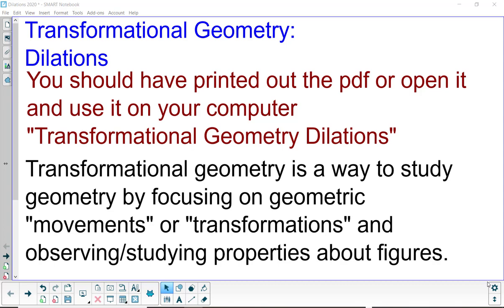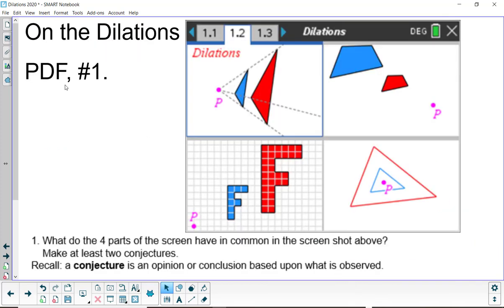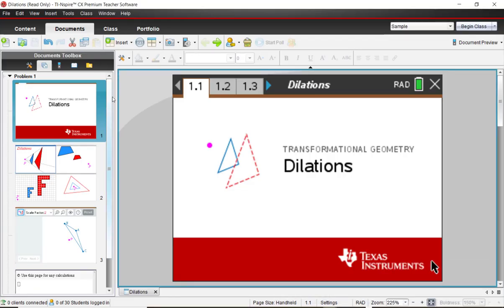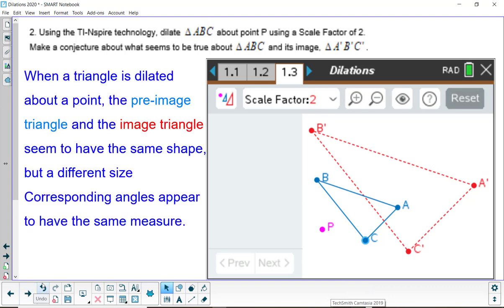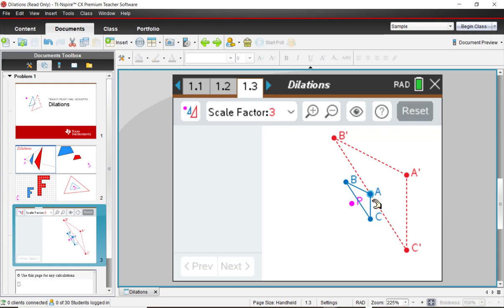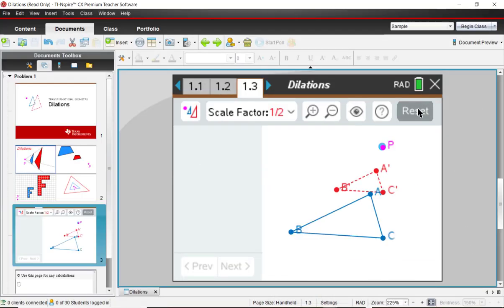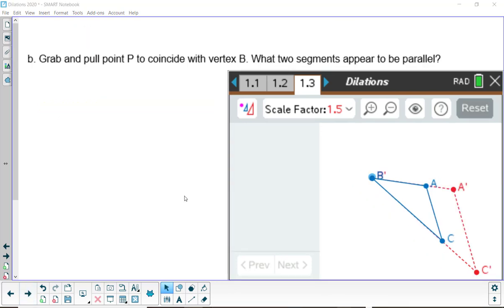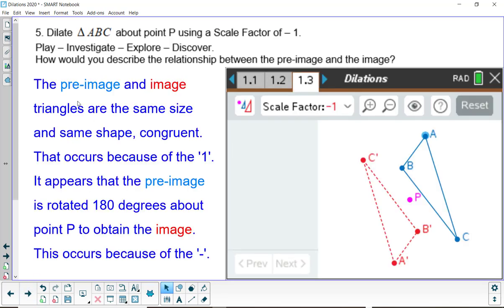Dilations: Introduction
This is video 1 in a series of 6 exploring dilations of geometric figures. In this video we explore what is a dilation.

0:00 Start of video
0:50 What is a dilation?
2:14 Demonstration of a dilation
2:54 Are the pre-image and image similar after dilation?
4:49 Are corresponding sides of dilations parallel?
6:34 Can you dilate by scale factor -1?